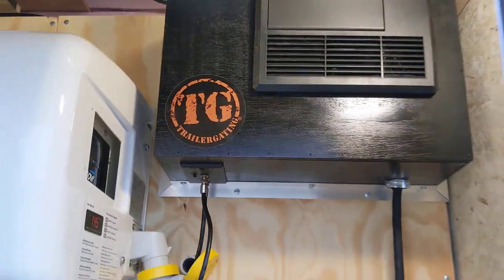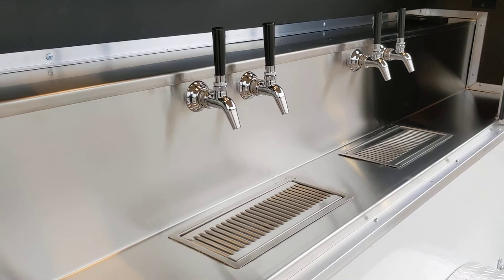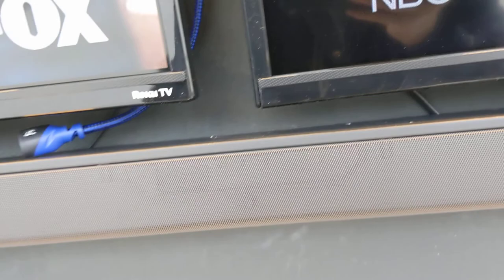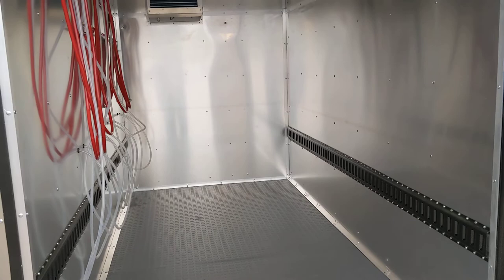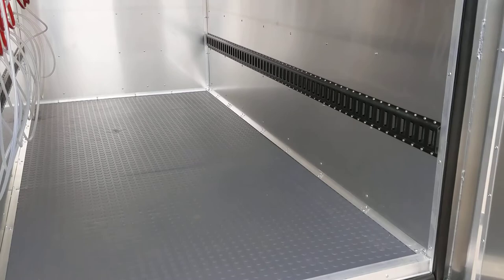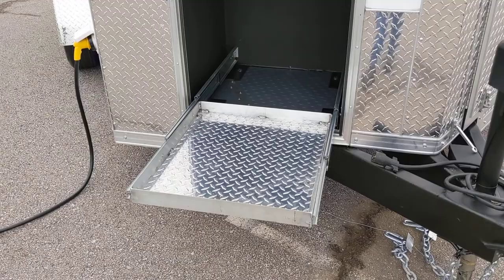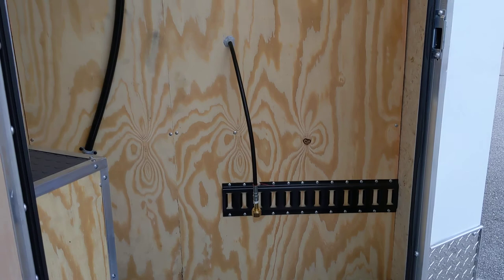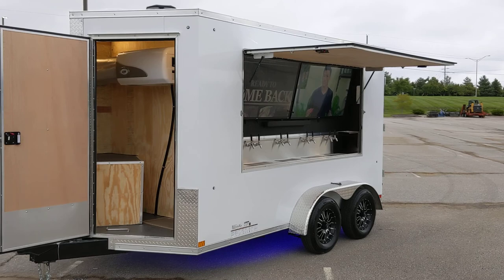TG Trailers 7x12 Entertainers Refrigerated Draft Trailer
TG Trailers Refrigerated Draft Beer Trailer
4" spay foam closed cell insulation
8 Beer Faucets, Intertap Forward Sealing Faucets
Stainless Steel Bar window
Two 55" HDTV's
Govi 110v Refrigeration system
Electric Tongue Jack
Generator Compartment with slide out 500lb drawer
Aluminum Cold Box Walls
Custom Aluminum Wheels